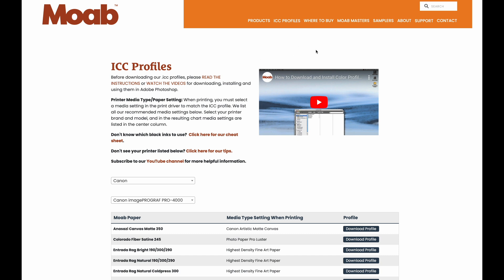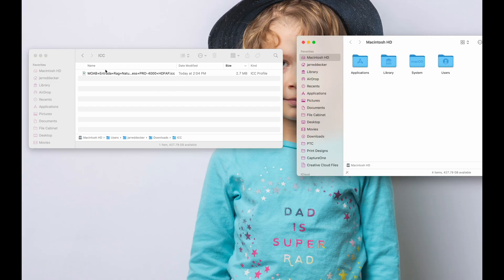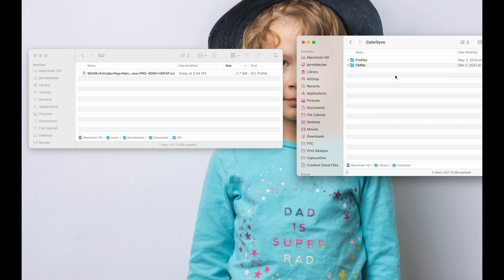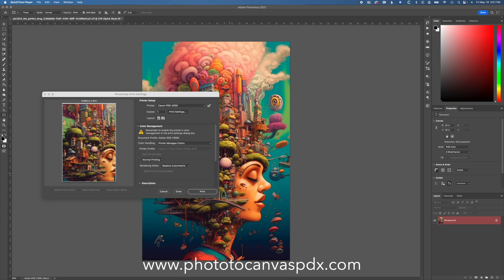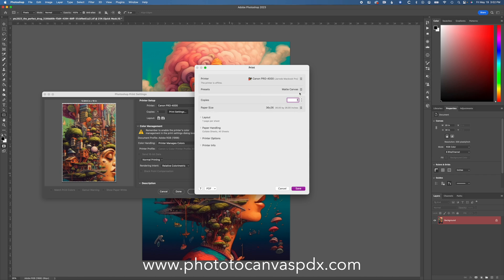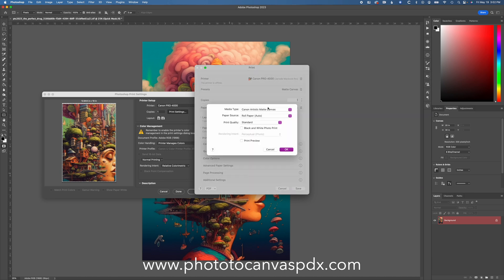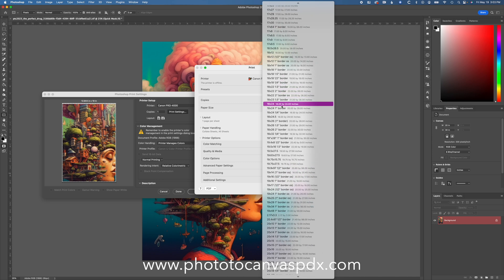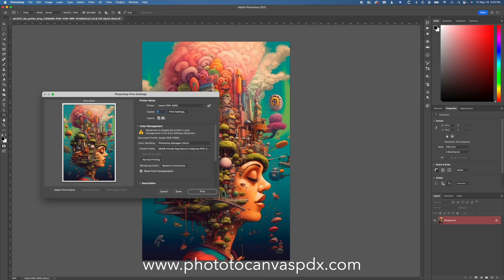Fine Art & Photo Printing 101 E06 Installing and Using ICC Profiles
To get your colors accurate when printing you need to use ICC profiles. In this video I show you how to download them and install them on your Mac, along with using them to print in Photoshop!

on IG at @phototocanvaspdx

on IG at @jarreddecker